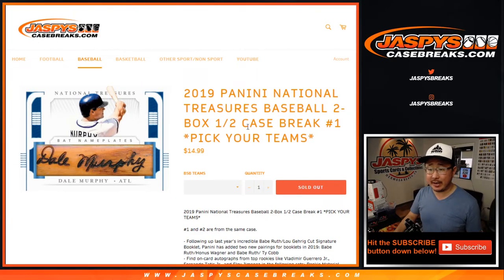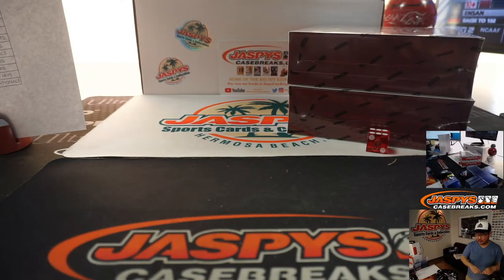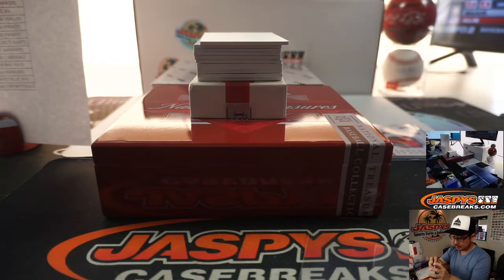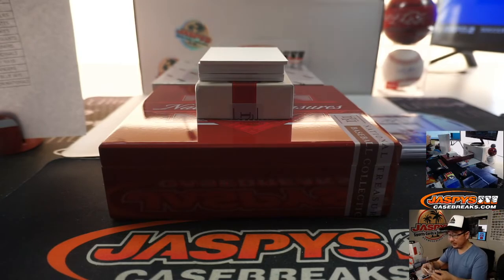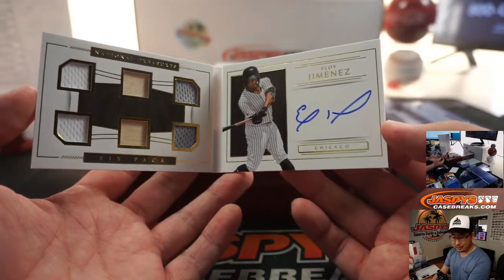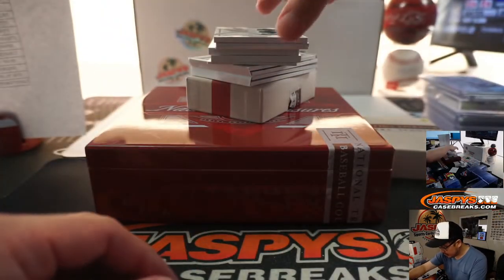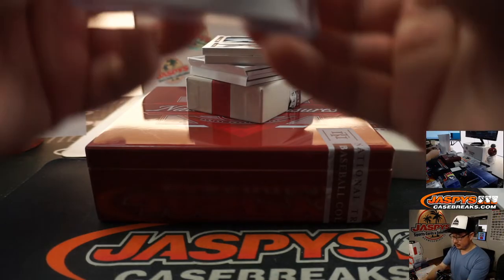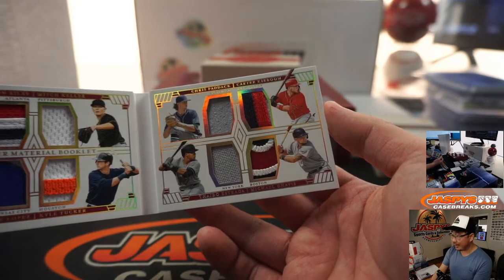W, 05.06.20 || 2Box (1/2) PYT #1 || 2019 Panini National Treasures Baseball (MLB)